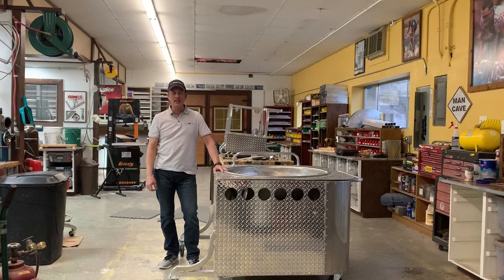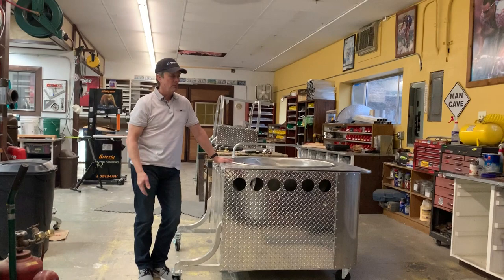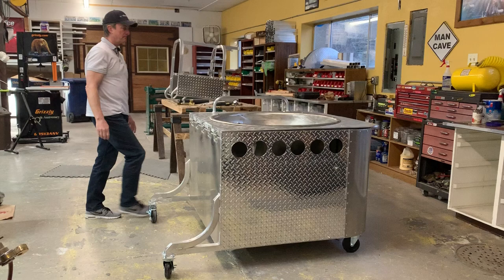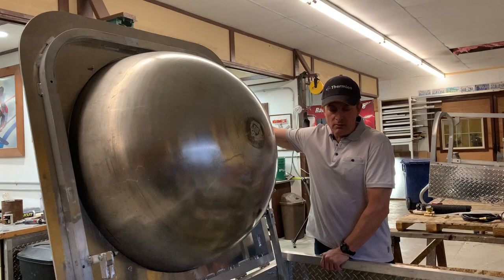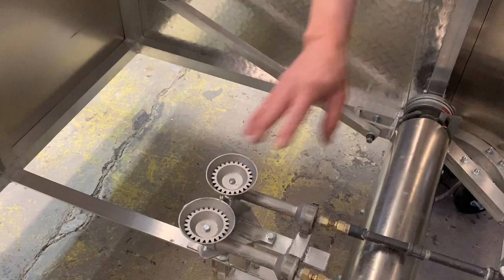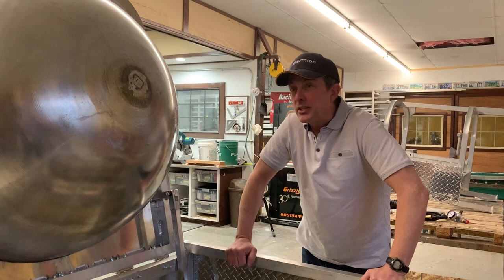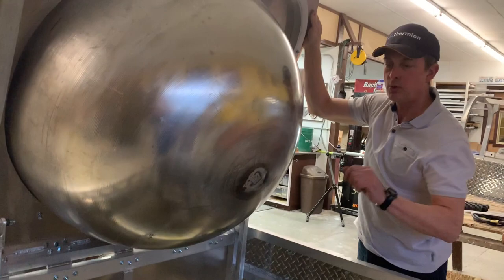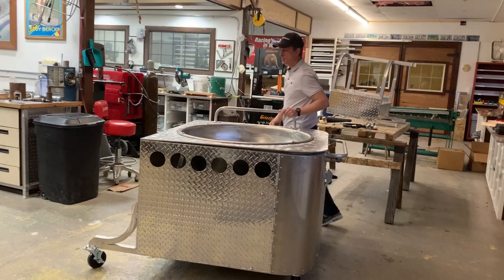Kettle Corn Supplies 36" Supreme. Monster Sized Popper !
= Enjoy watching My 36" Monster sized Kettle Corn Supplies Monster sized Kettle corn machine.